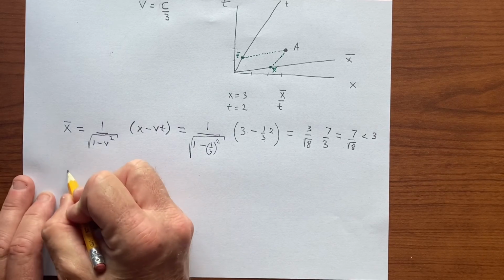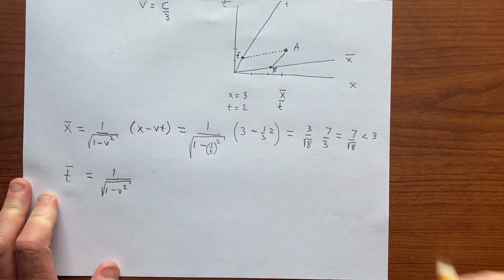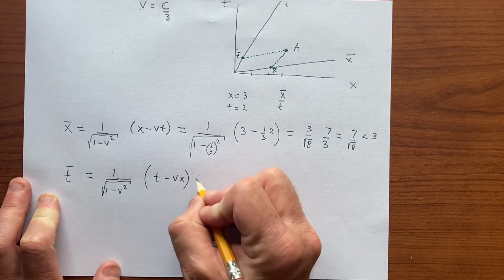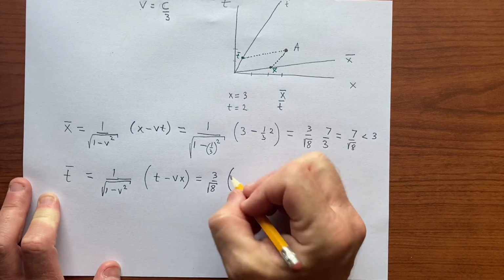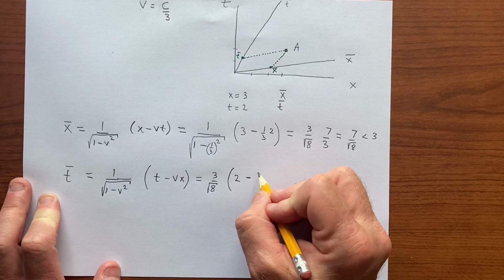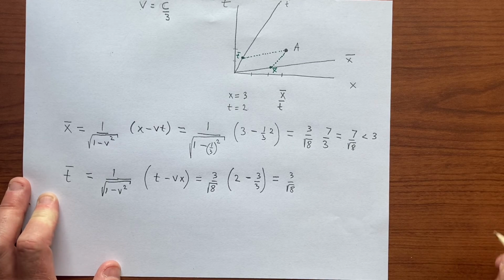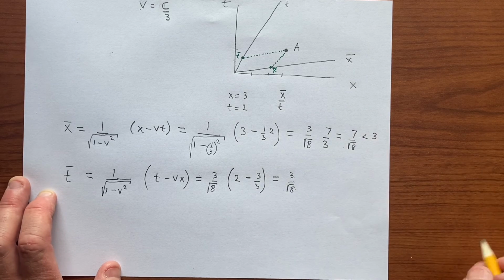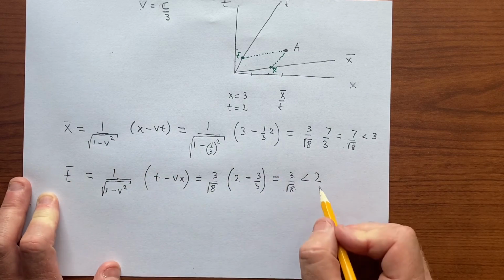The spacetime coordinates of an event in two frames